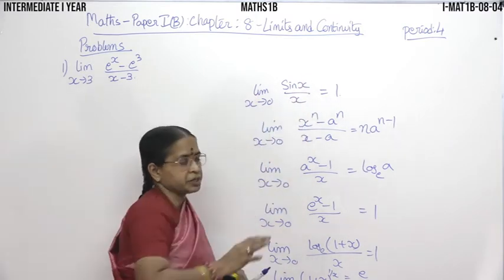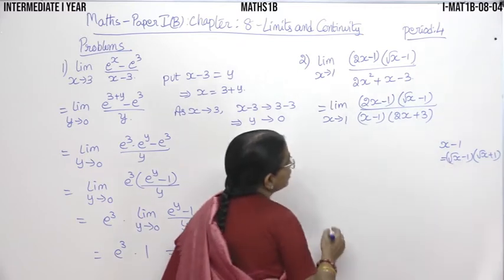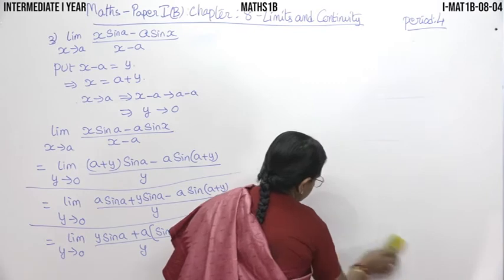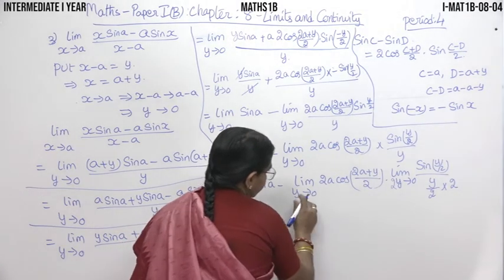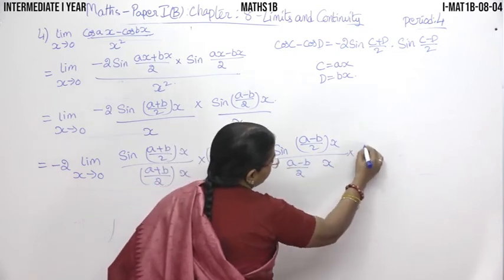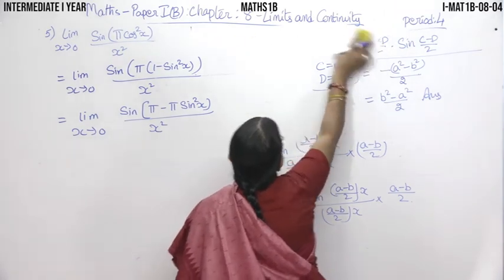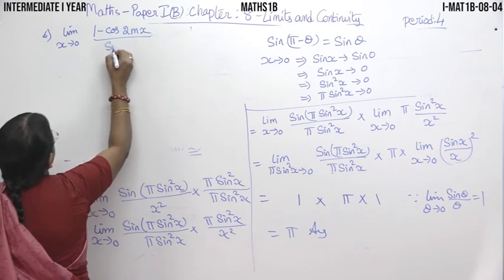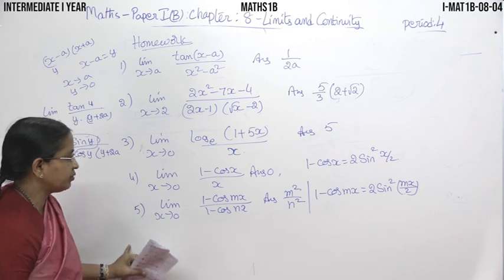LIMITS AND CONTINUITY - PART - 4 (MATHEMATICS - 1B)